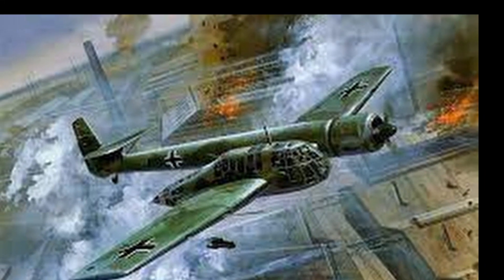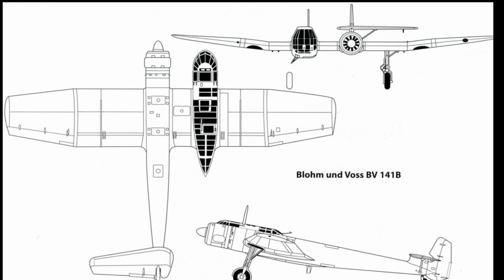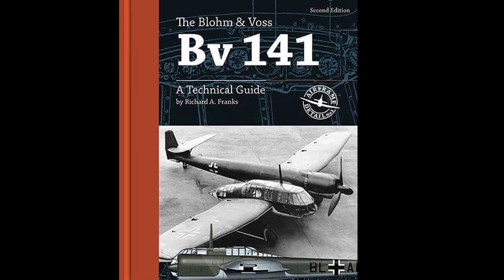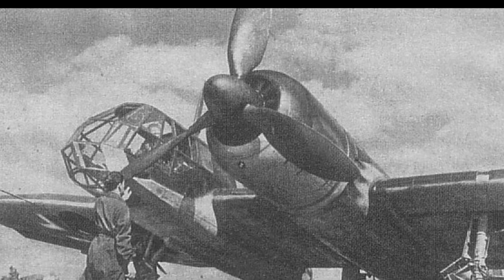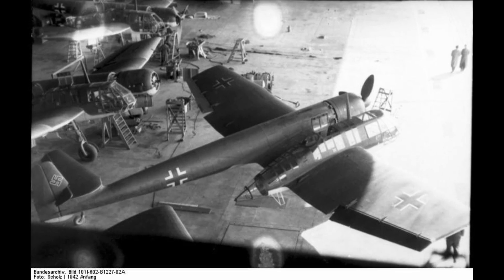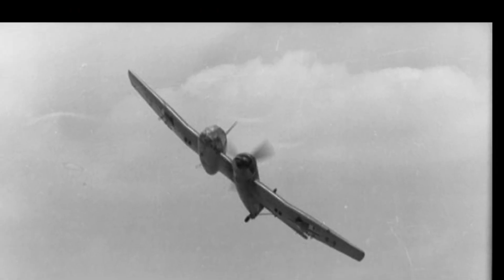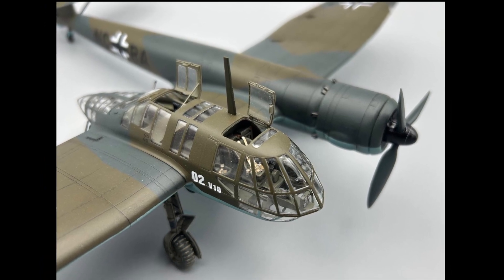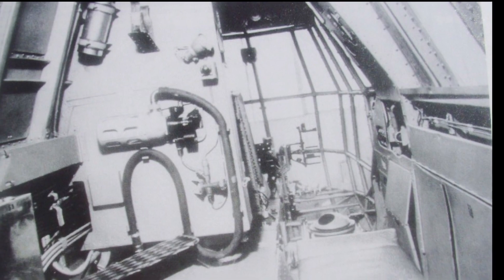Why did the Luftwaffe need a strange aircraft with a SIDE cockpit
During the Second World War, German engineers developed a lot of strange things, including frankly wonderful aircraft. So, shortly before the start of the war in Germany, such a curved plane was designed, with a very strange layout. Let's see what kind of car it is and why it was needed. In 1937, the Luftwaffe command wanted to have at its disposal a new multifunctional aircraft, reconnaissance, bomber, attack aircraft and smoke screen director. Several companies took part in the competition for the creation of a new device, but the most interesting project was presented by Blo Mungfos. The main feature of the machine was its asymmetrical layout. The panoramic cockpit was brought to the wing in such a way that the propeller did not block the pilot's view. This solution was proposed by the designer Richard Fokt, in response to the requirements of the Luftwaffe that the aircraft should be single-engine, with a large glass area, and the crew of the car should not exceed three people. Already in 1937 a wooden frame was built. The first prototype of the machine, model BFU-141, was ready by the summer of 1938. The aircraft was equipped with a BMW-323 engine with a power of 1000 hp, which was advanced at that time. Great efforts were made by the designers in order to achieve the perfect balance of the machine, to ensure the stability of its flight and the clarity of maneuver. Starting from the second prototype, four machine guns were installed on the aircraft. The third prototype received a less powerful engine and a lengthened fuselage. Factory tests were completed by April 1939. The new car was shown to the top leadership of Germany, including Adolf Hitler. Immediately after this, an order for 500 aircraft was prepared. At the same time, army trials began, in which the novelty was supposed to try itself in throwing bombs. But only during the next tests it turned out that a bold development in real conditions is faced with a huge number of various troubles. As a result, the expensive project was canceled, and German engineers abandoned the idea of developing aircraft with an asymmetric design.